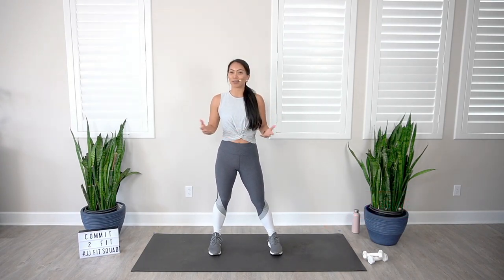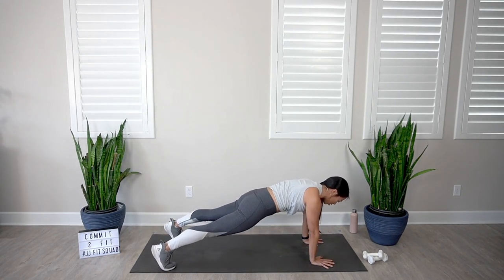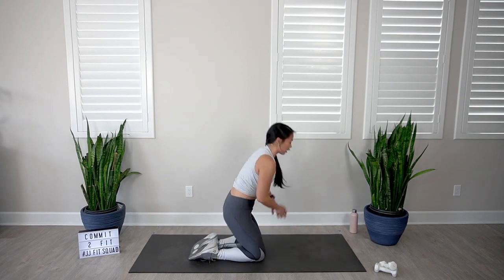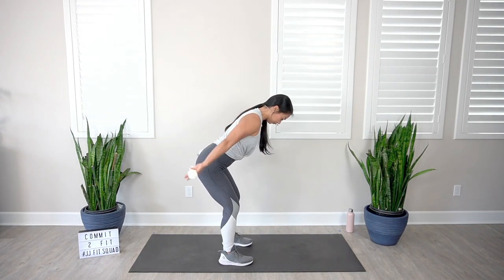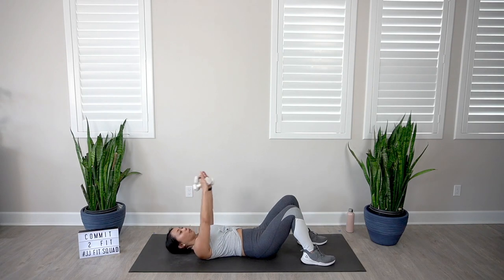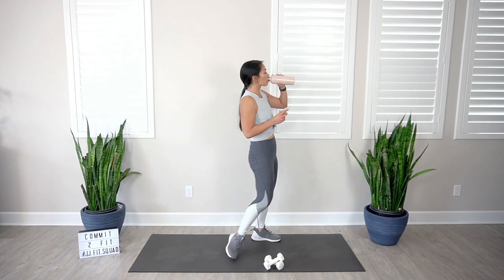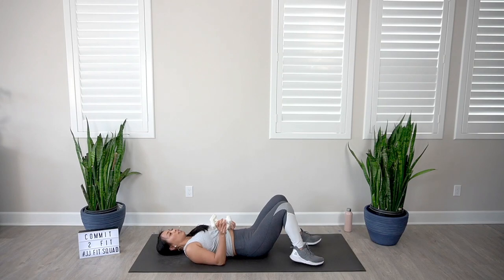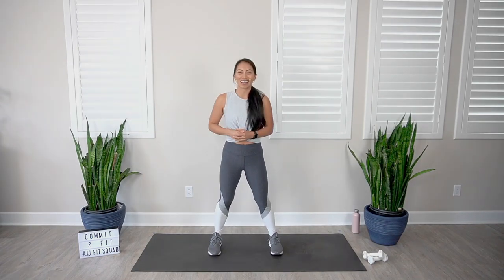30 Min | Best Back, Biceps, & Triceps Using Weights | At Home Workout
This 30 Min  Best Back, Biceps, & Triceps using weights at home workout targets your shoulders back, biceps, triceps, chest, and core. You'll perform 6 exercises, 45 seconds each, for a total of 3 rounds. Equipment needed: mat and light dumbbells

New to fitness?

Workout Outfits 👉🏼 (Get 2 for $24 leggings!)

YOGA MAT
PHONE ATTACHMENT
WIRELESS MIC
HEADSET MIC
AUDIO TRANSMITTER
DIVA RING LIGHT
STUDIO LIGHTING
VIDEO/SOUND MIXER